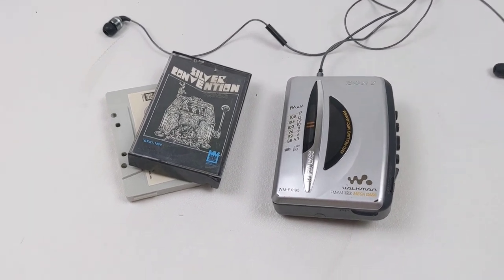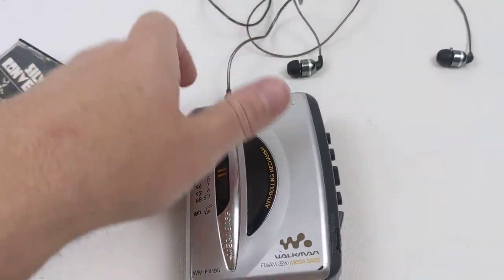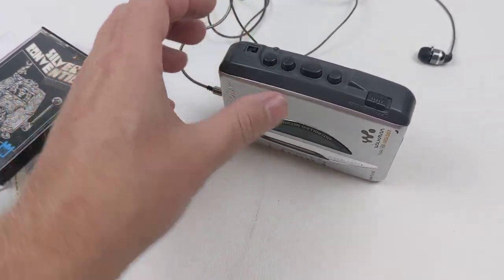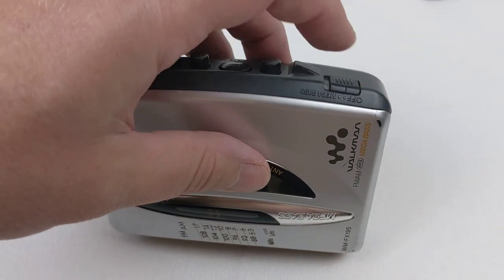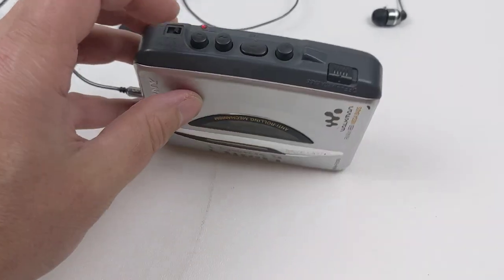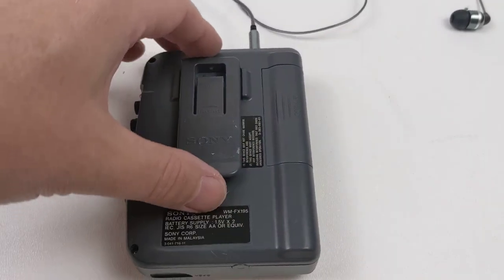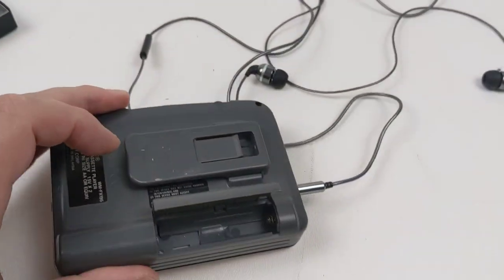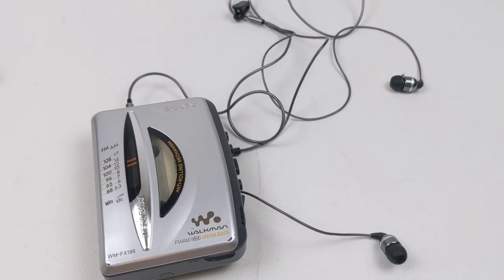Vintage Sony Walkman AM/FM Cassette Player WM-FX195 Tested w/ Headphones